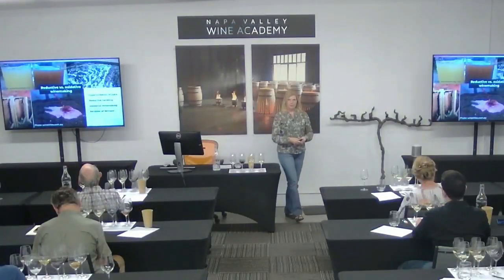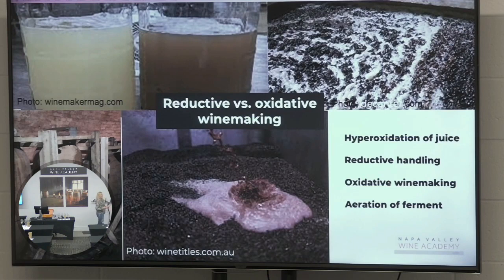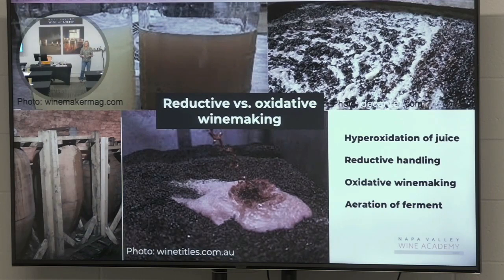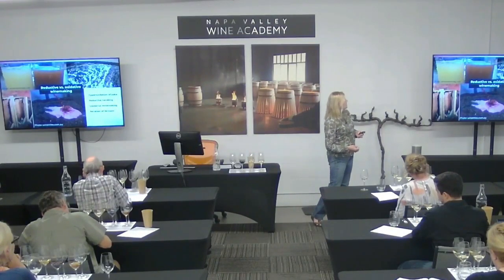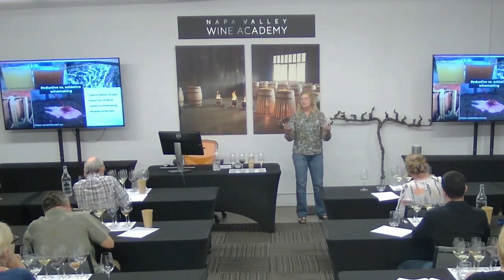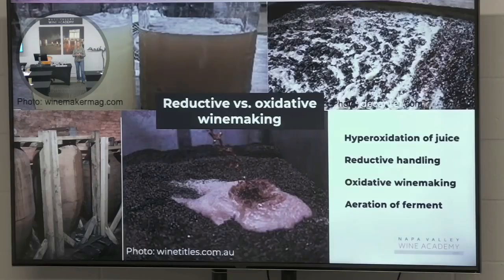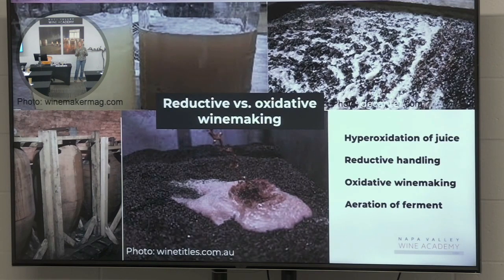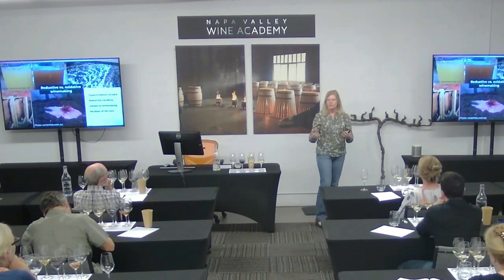Reductive and Oxidative winemaking -Winemaking Masterclass - Napa Vally Wine Academy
Kryss Speegle MW discusses the difference between reductive and oxidative winemaking.

NAPA VALLEY WINE ACADEMY - America’s Premier Wine School

American Wine Expert – Online Course and Certification
Monday Blind - Blind Wine Tasting in person at Napa Valley Wine Academy
Hedonistic Wednesday - Iconic Wine Tasting at Napa Valley Wine Academy
Oregon Wine Expert , Master Classes, Wine Education Trips

Bordeaux, France
Tuscany, Italy
Rioja, Spain
Mendoza, Argentina